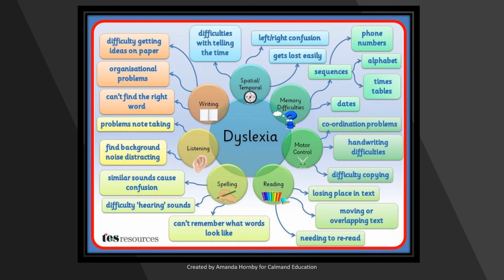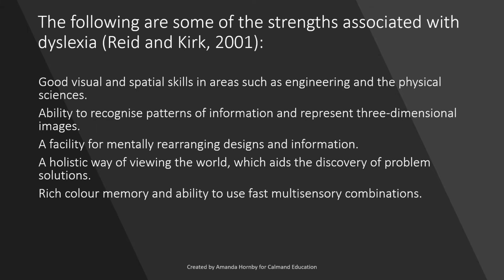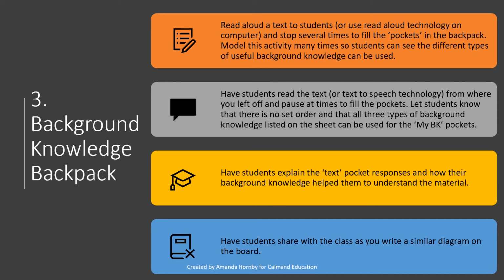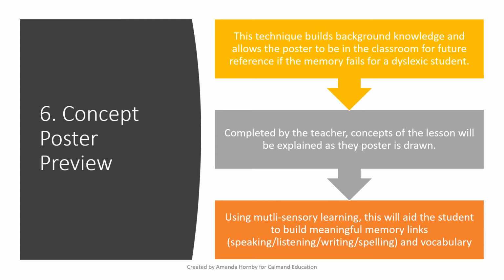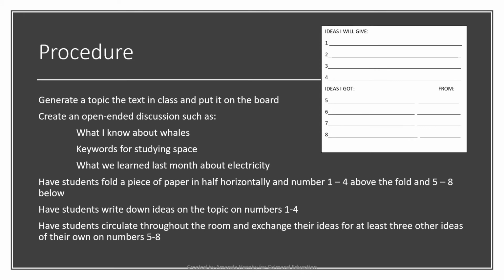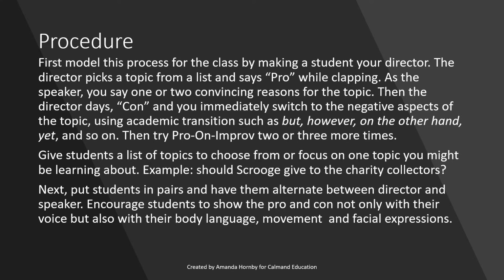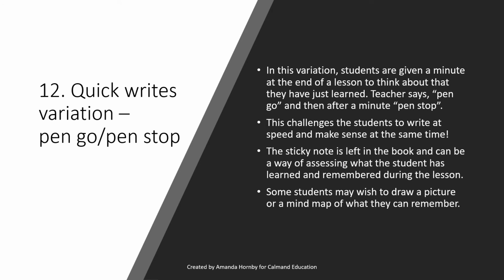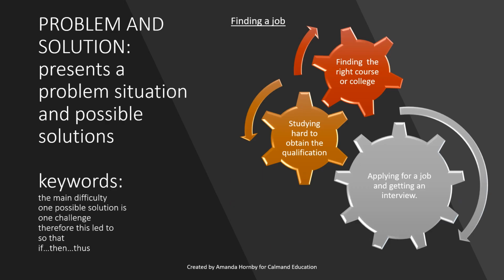Classroom Activities for Dyslexic Students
Classroom activities to help all students, but especially dyslexic students to help retain information in class and express evidence of learning